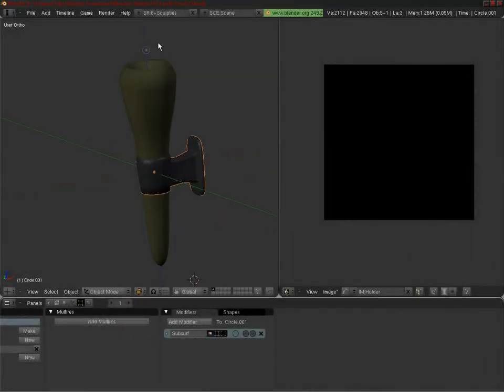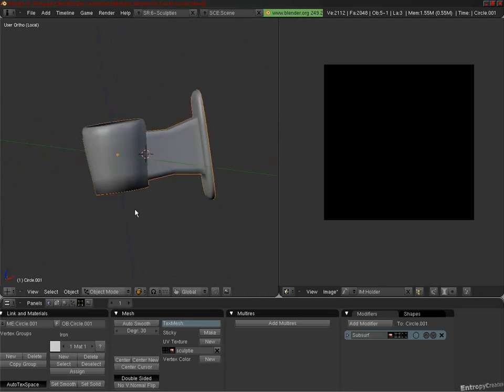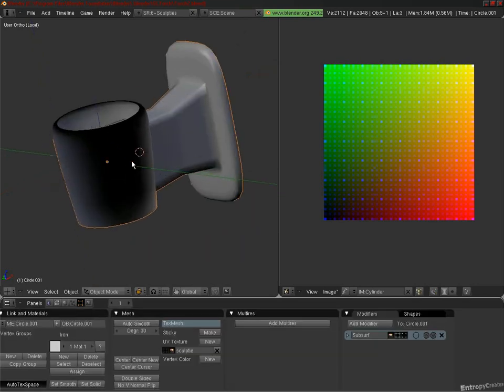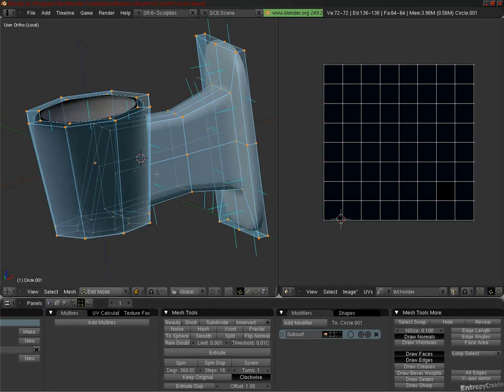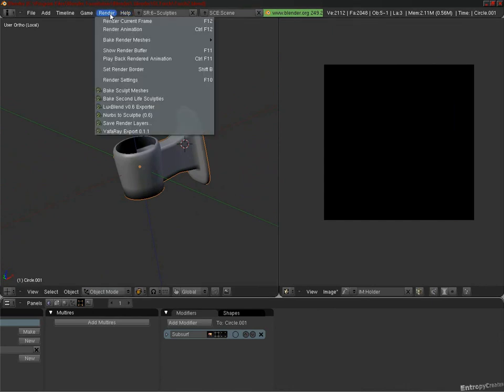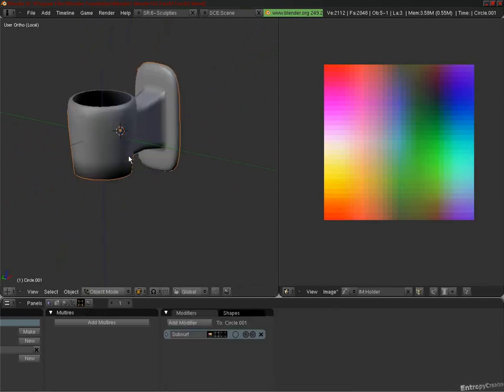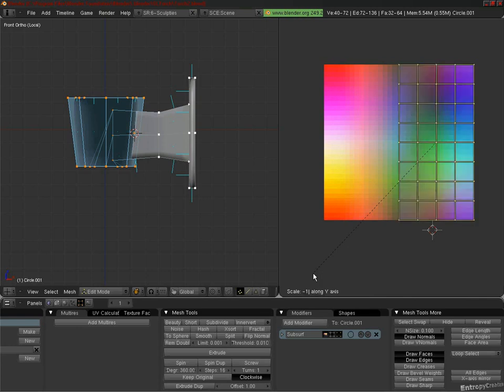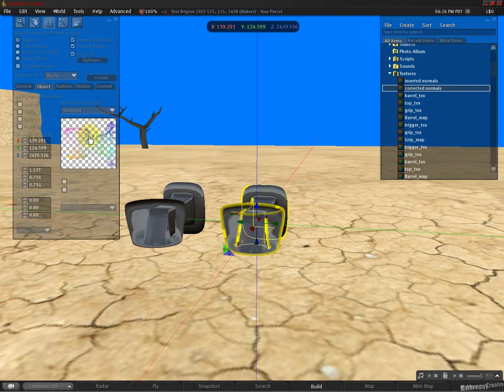Inverted Normals in Blender for SL sculpties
just a quick tutorial about inverted normals, what they are, how the affect sculpties, and what you can do to fix them.